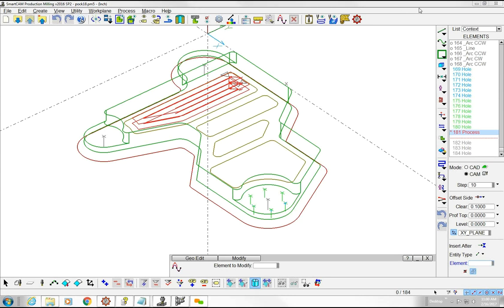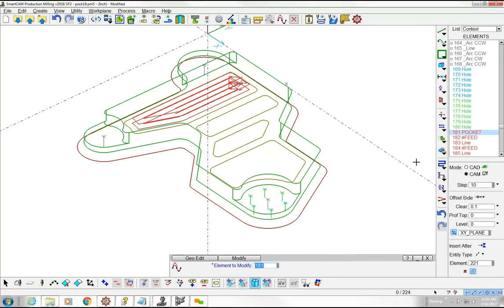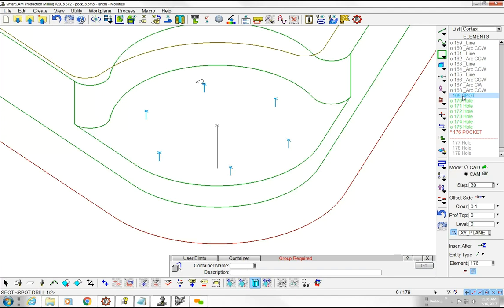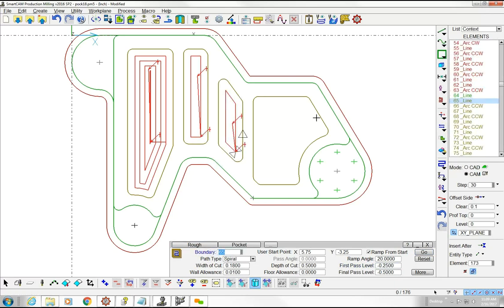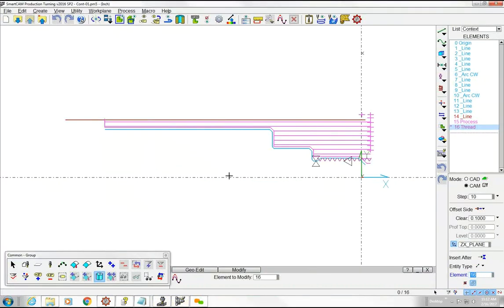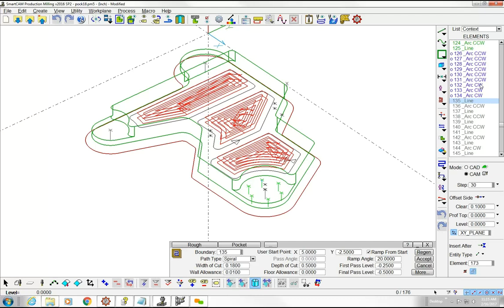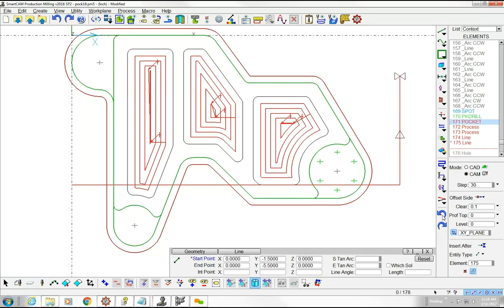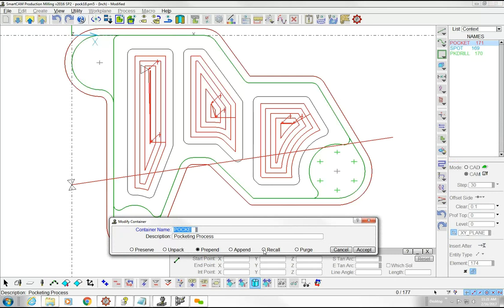Quick Tip: SmartCAM Containers 2017-02-16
"Quick Tip Webinar: Maximizing the Power of SmartCAM Containers"

SmartCAM Containers offer many unique and powerful advantages that save time and increase your productivity. This webinar will explore how containers can greatly improve your everyday use of SmartCAM.

00:00 Intro
2:18 Begin Container Discussion
19:15 Tips/Tricks
21:20 Q & A